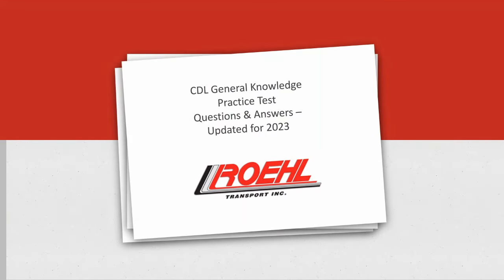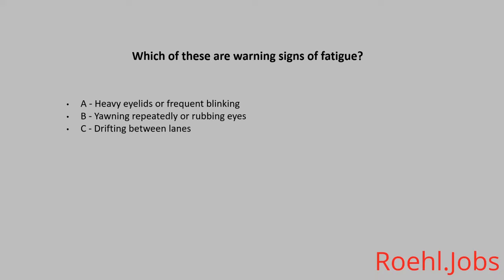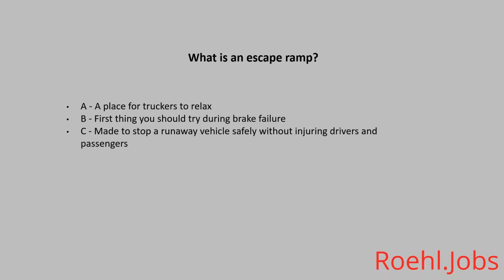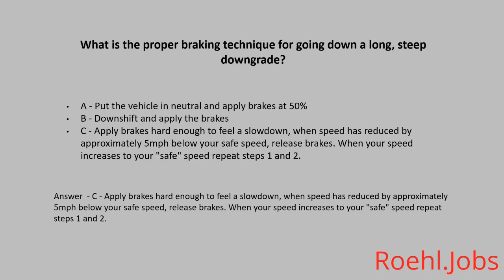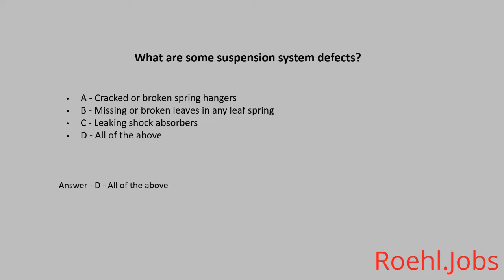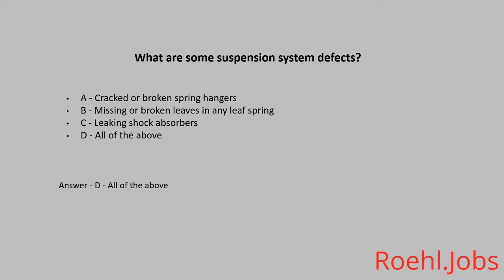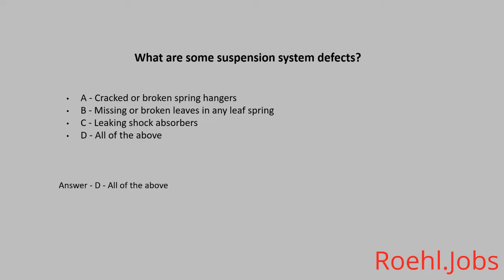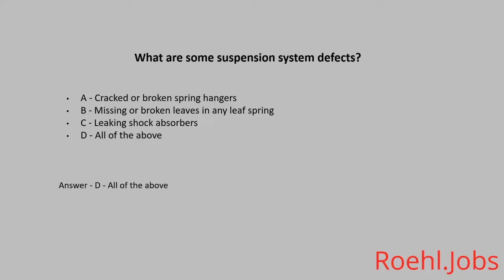2023 CDL Practice Test (Updated) - General Knowledge - Questions and Answers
Updated for 2023, and for the third year running, we present to you, the third variation of our narrated General Knowledge CDL Practice test for future truck drivers looking to earn their commercial driver’s license (CDL). This CDL practice test video with both questions and answers features questions (and answers) that will help students study to pass the CDL General Knowledge test. (Our others can be found Our recommendation is to listen to and or watch both videos to ensure you are as prepared as possible.

In addition this watching this video to help you prepare, Roehl has also created additional CDL practice tests that future commercial truck drivers can take to prepare for their test(s). These CDL practice tests can be found here:

Roehl Transport is one of North America's safest and most successful trucking companies. We're built on values - like Safety and Innovation.